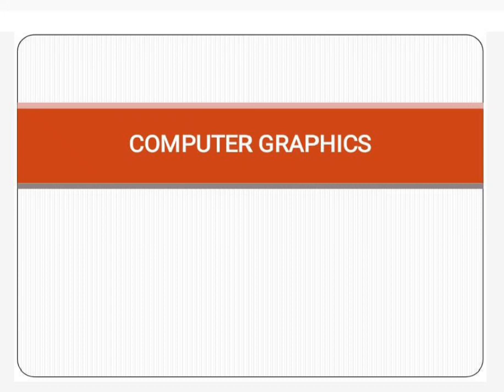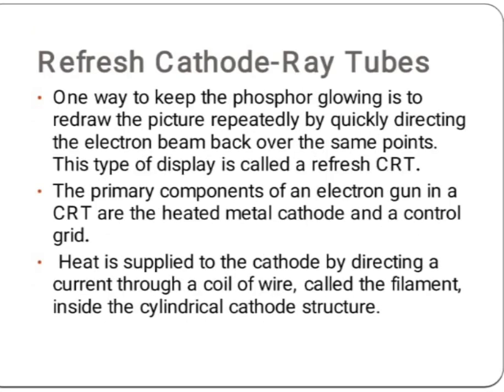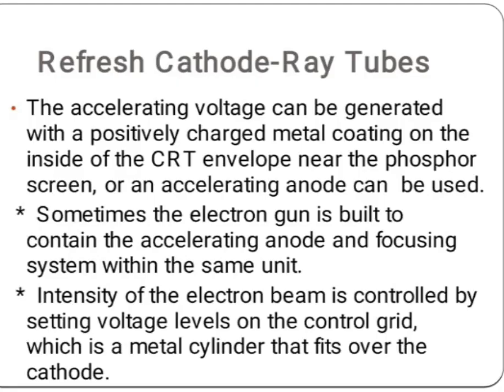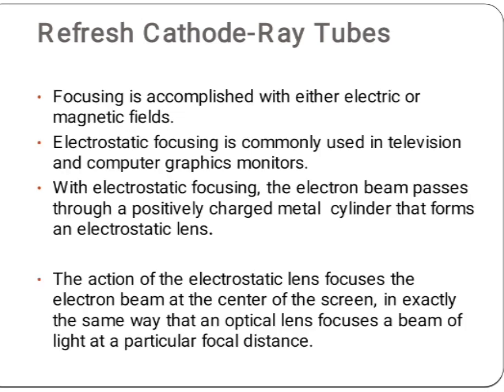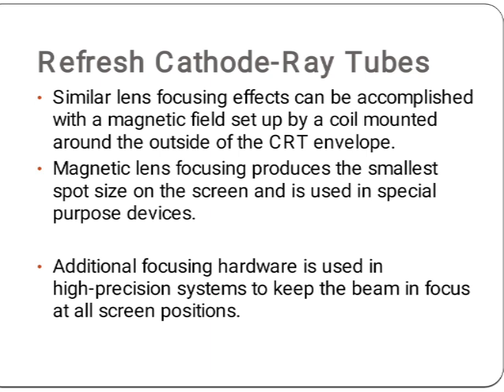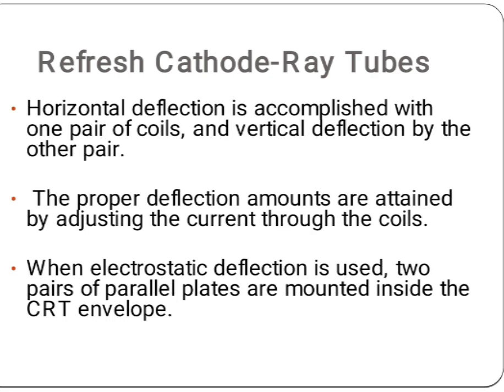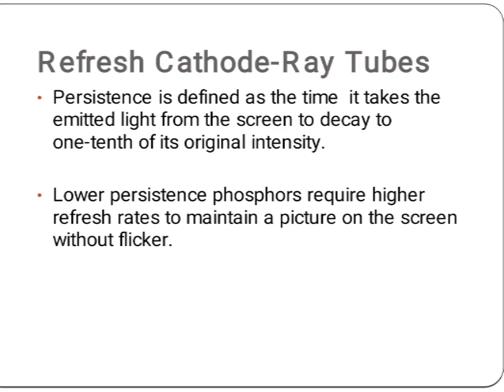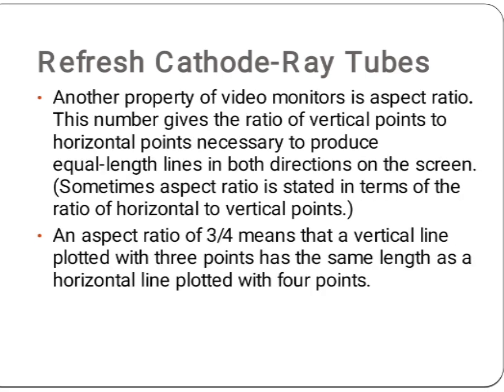Refresh Cathode-Ray Tubes in Computer Graphics#CRT Computer Graphics#videoDisplay